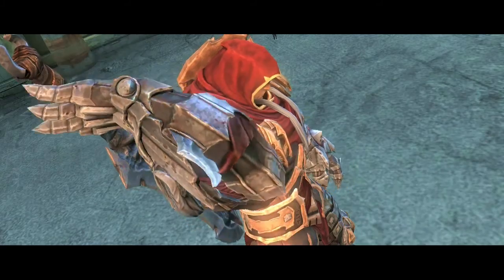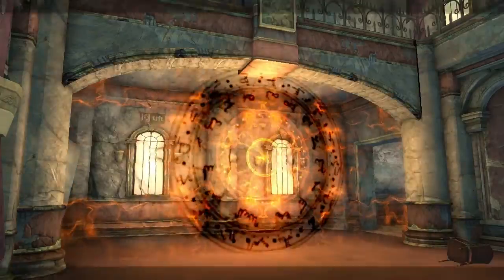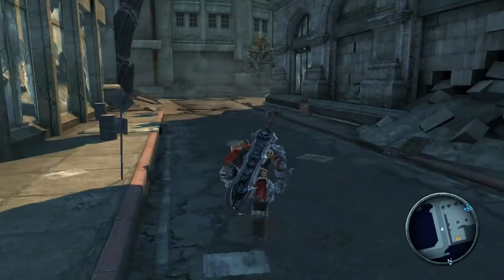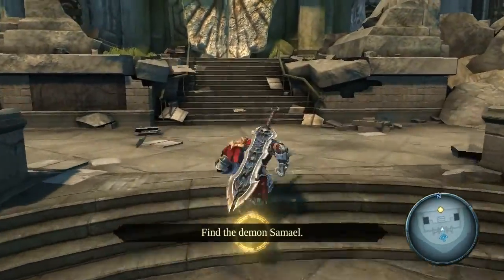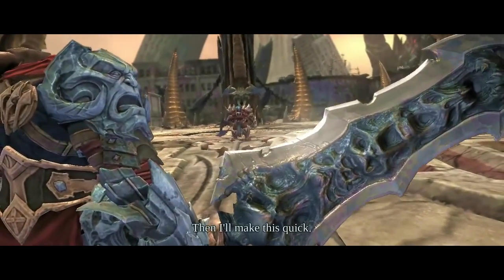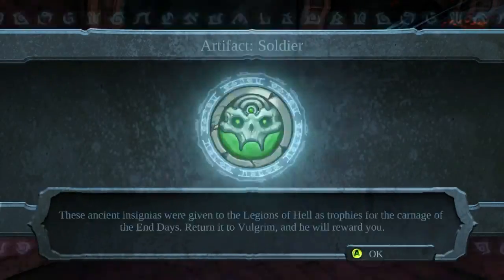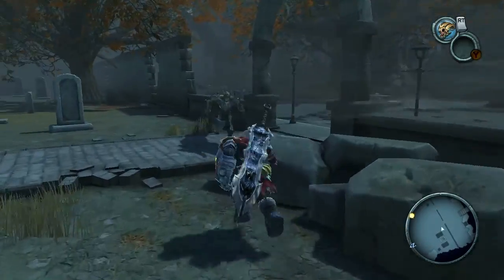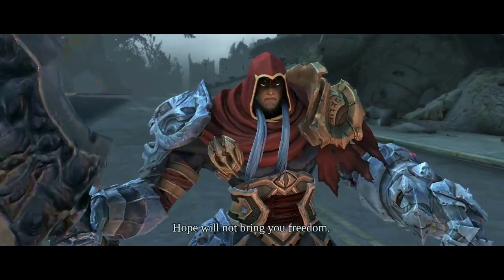Let's Play Darksiders - Samael's Deal 100% Armageddon - Part 2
Well, this is a bit of a long episode, sorry about that.  I don't want to make them too long each, but I'm trying to cut them off at good points.